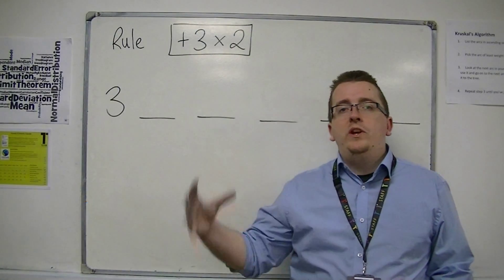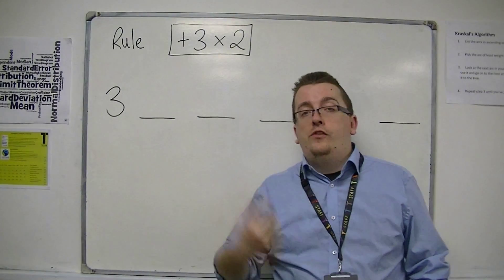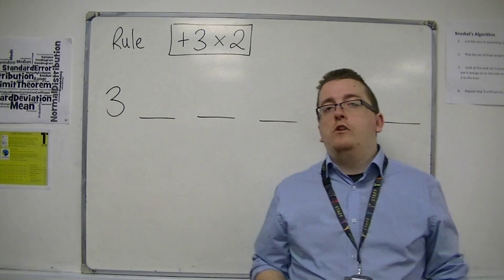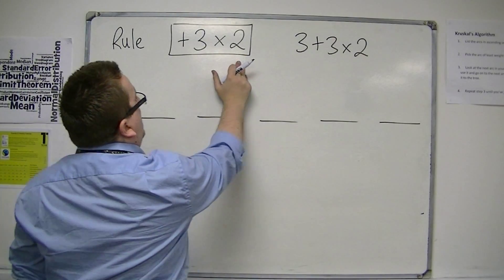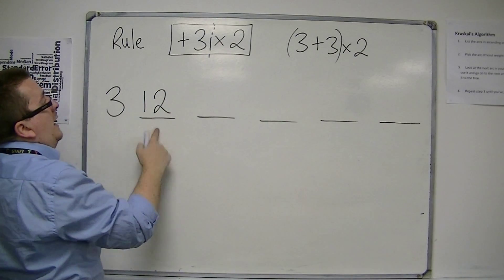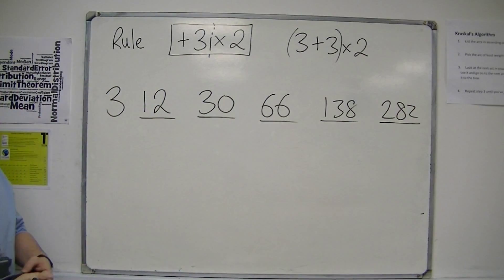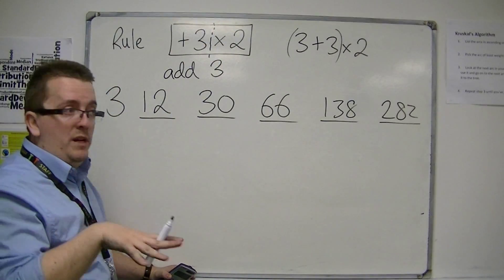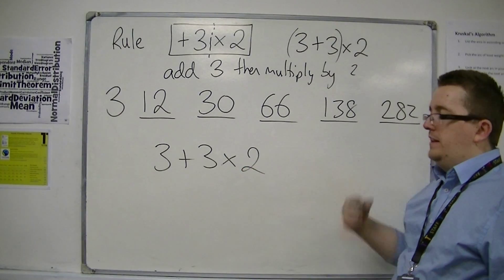GCSE Maths from Scratch 16.05 Using a rule to generate a sequence